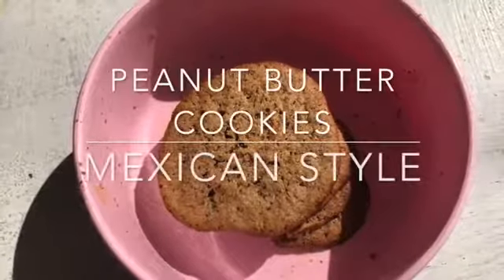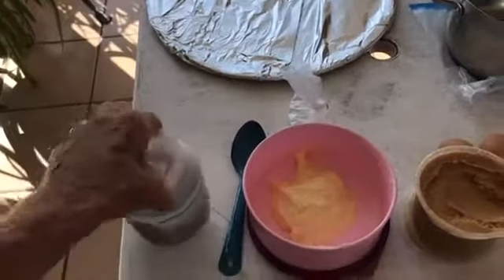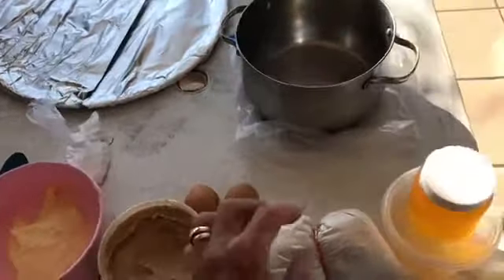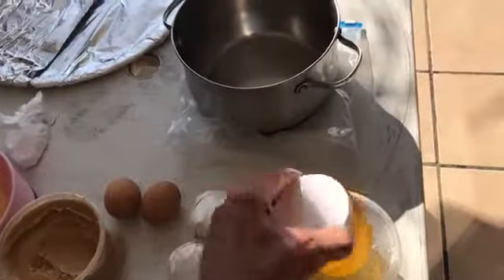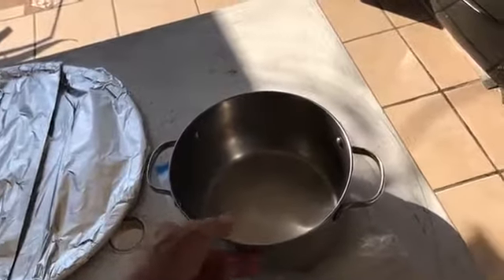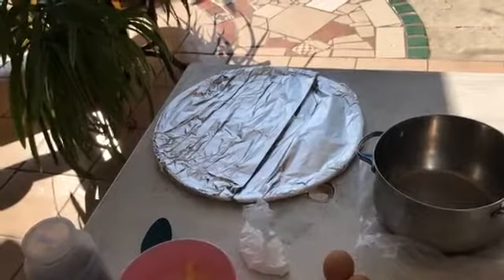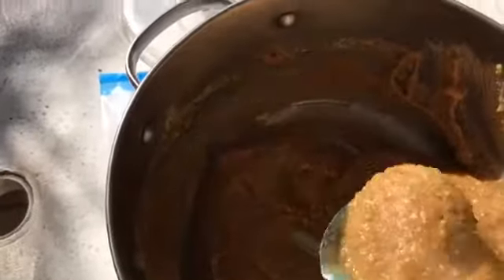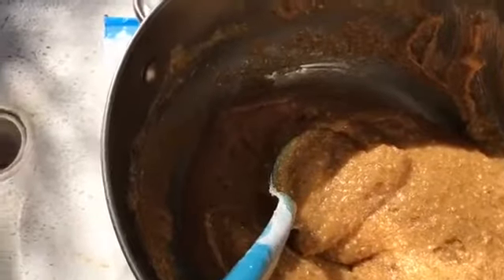Peanut Butter Cookies (Rob's Best Recipes)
This peanut butter cookies recipe Mexican style is easy and fun and maybe delicious!
It is difficult in Bucerias Mexico to find the same kind of flower and peanut butter that I am use to in Ontario Canada.